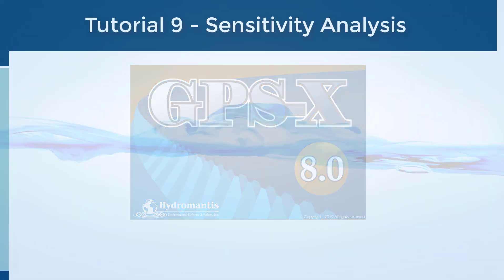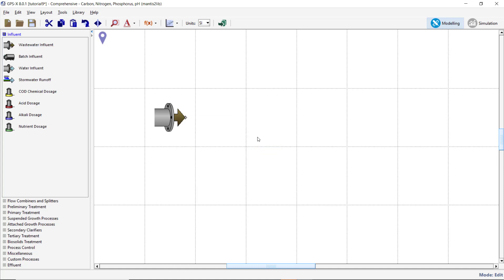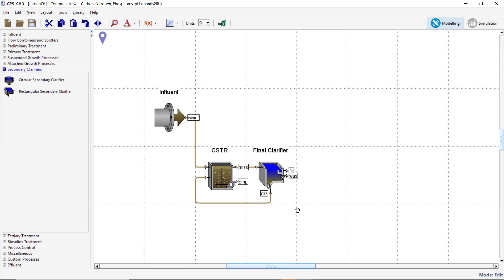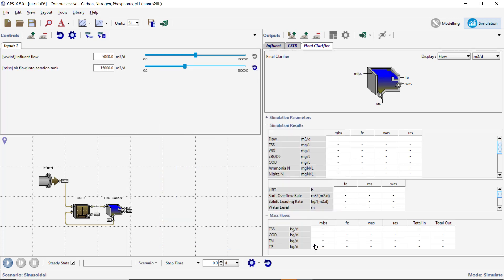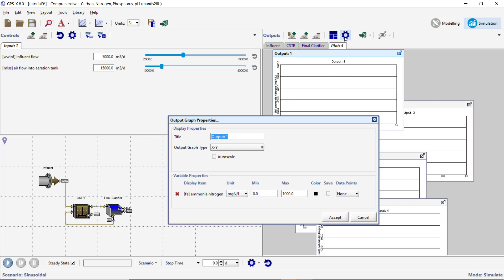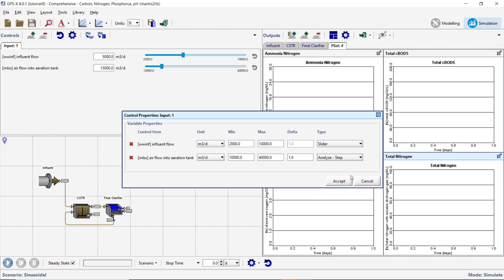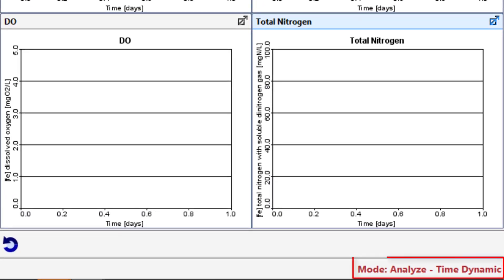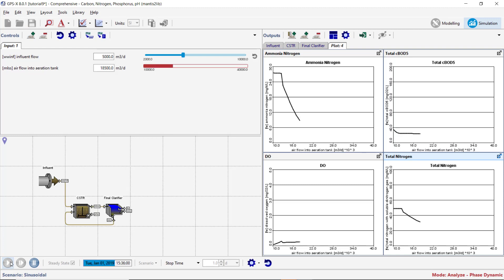GPS-X Tutorial 9: Sensitivity Analysis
In this tutorial, you will learn how to use the GPS-X Analyzer function to investigate the relationship between various variables in a GPS-X model.
The analyzer function runs multiple simulation while changing the one input parameter, and plots the results versus that independent variable.
Learn how to use the analyzer tools to do steady-state and dynamic analyses of important process parameters.